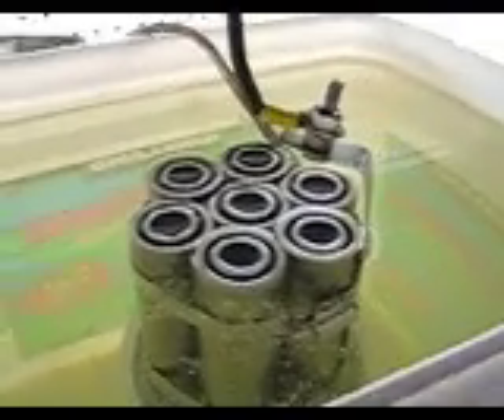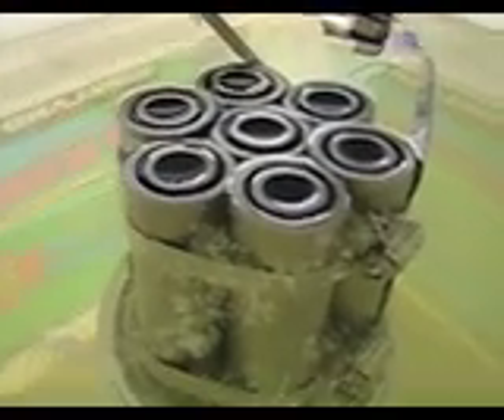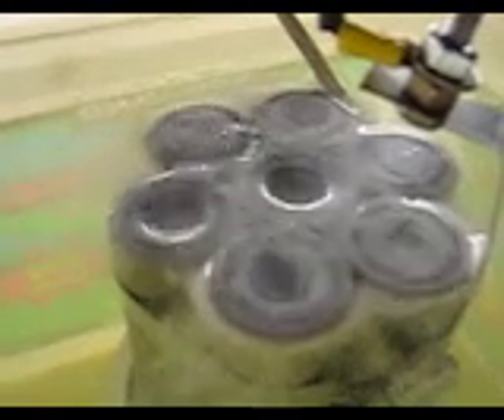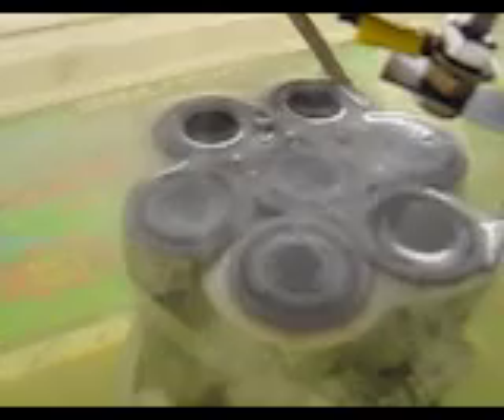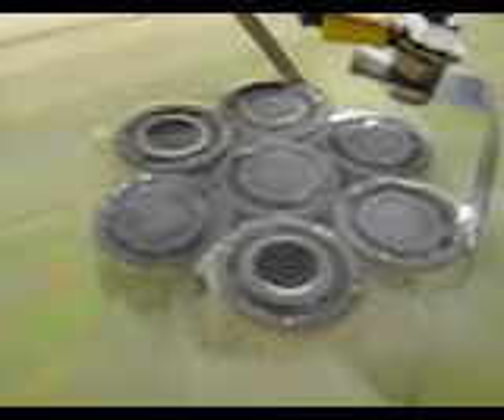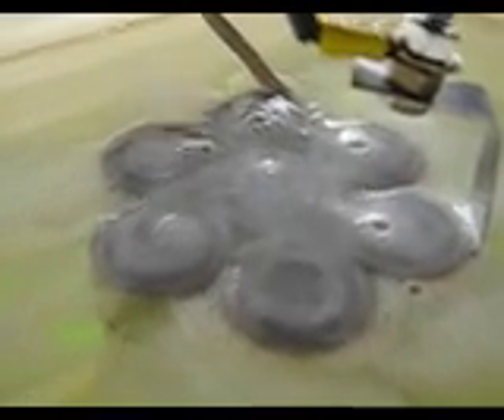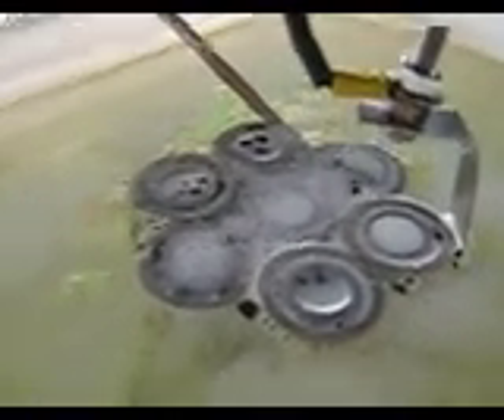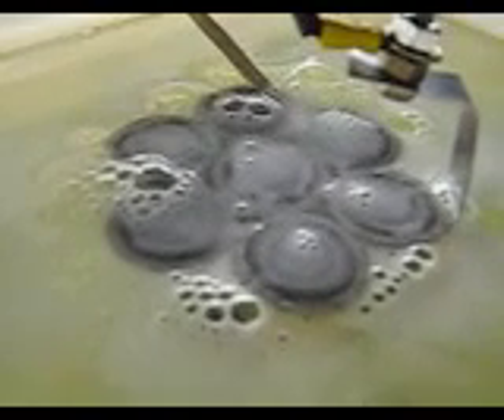Video # 2 : Tap Water Test 1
First test with tap water.